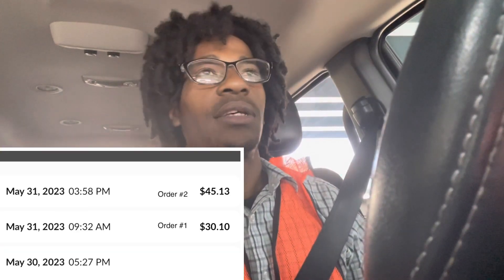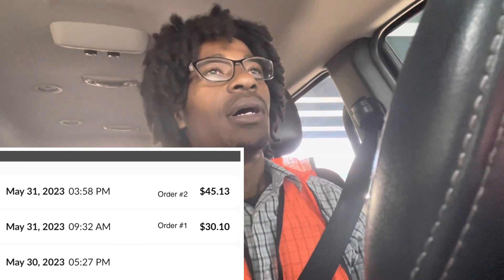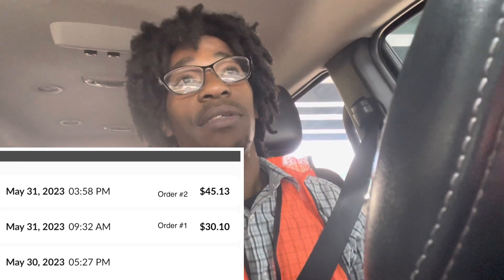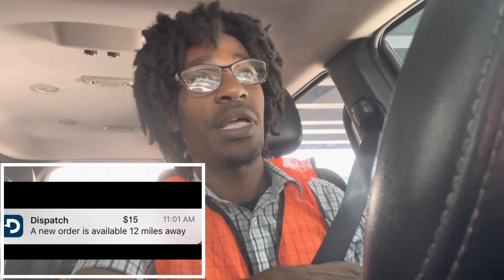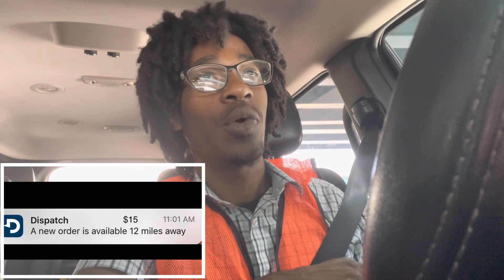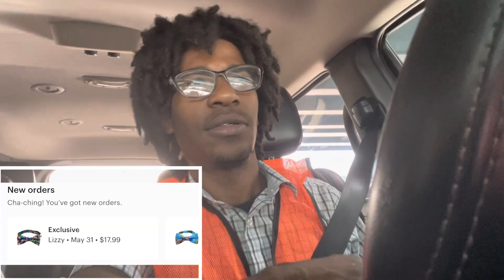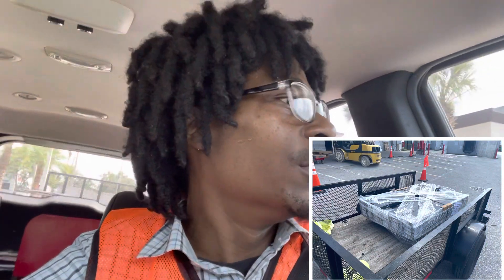Using a Few Gig Apps We Made $218 Using a Suv & Trailer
In this video showed you how we made $218 within 5 1/2 hours using our suv and trailer. We did 2 Bungii orders, 1 dispatch, 2 delivered & one couch pick up for a customer. We made $218 within 5 1/2 hrs

Suv Durango & 5x8 utility trailer